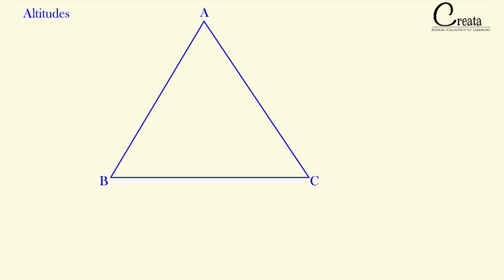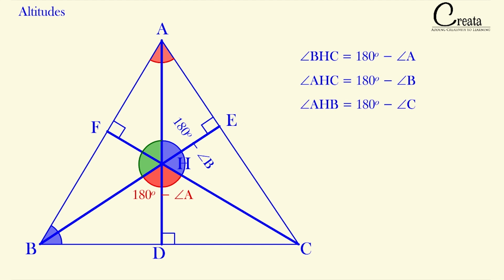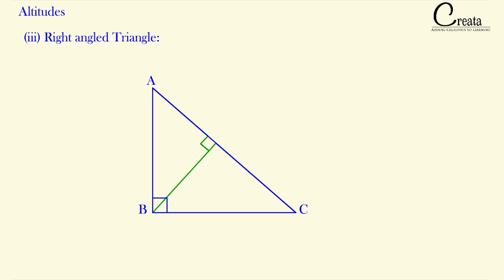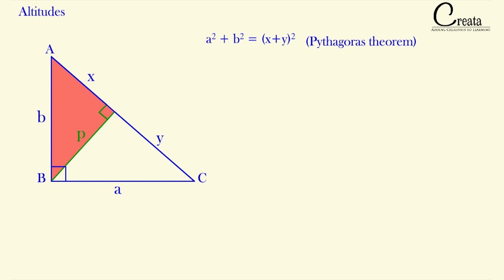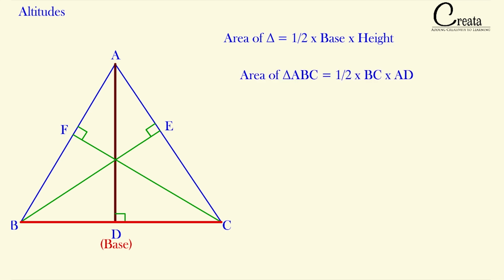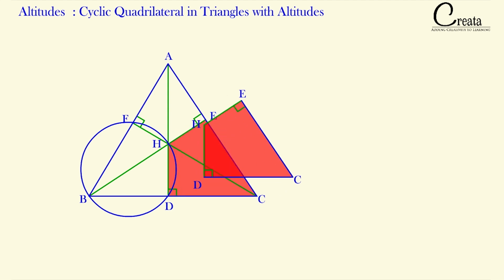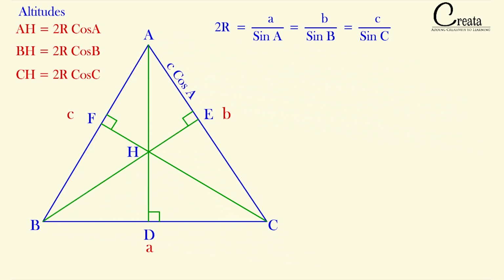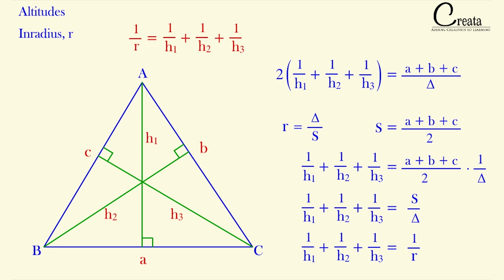Altitudes & Orthocenter | Course - Segment of Triangles | Creata Classes